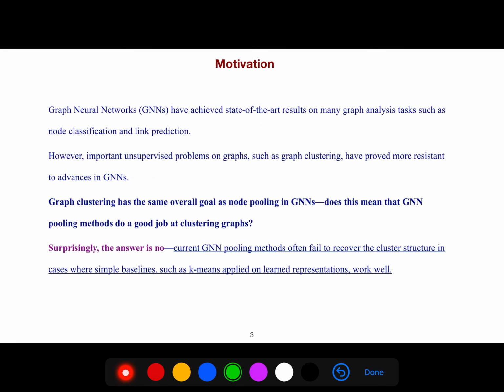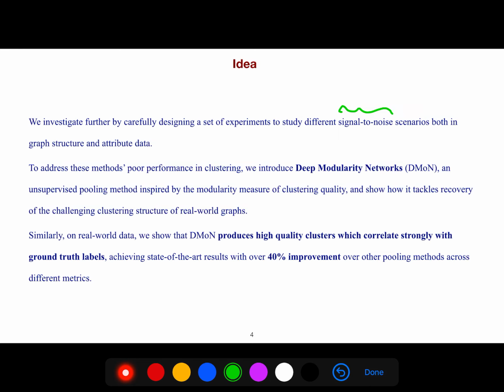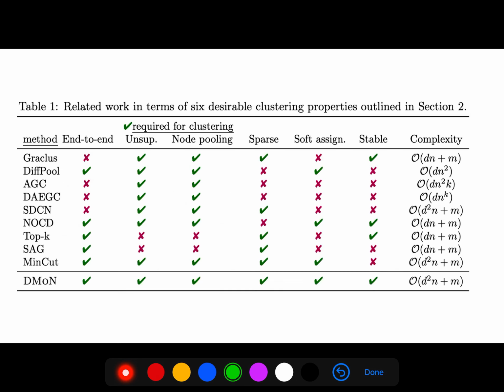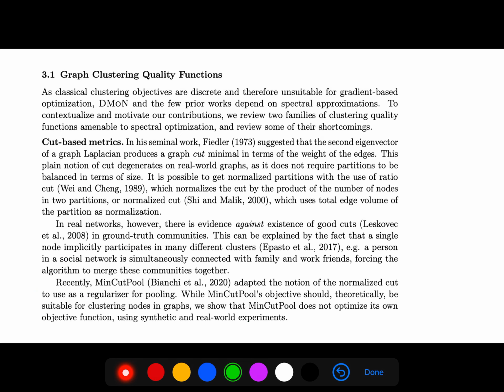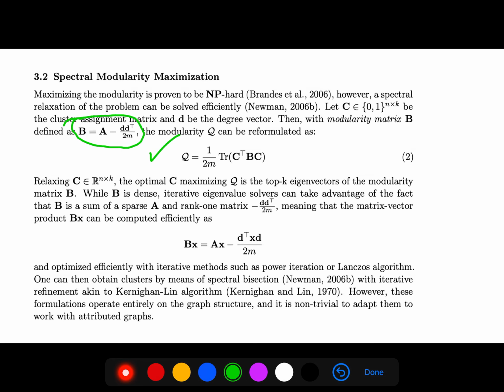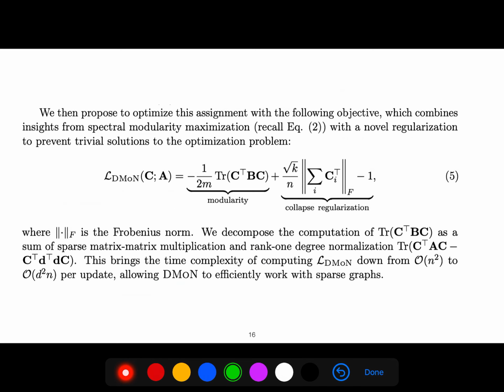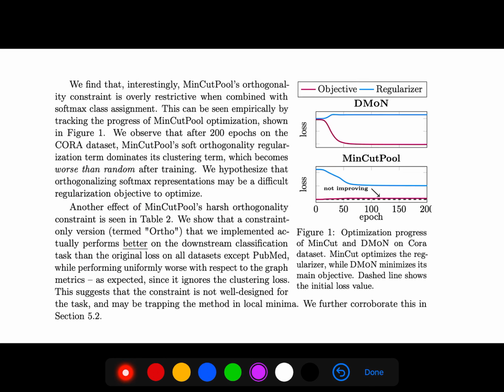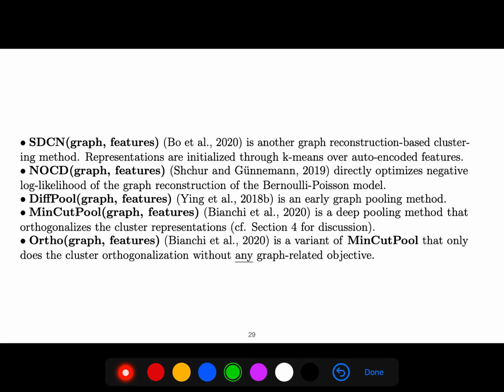Part 47: graph clustering with graph neural networks